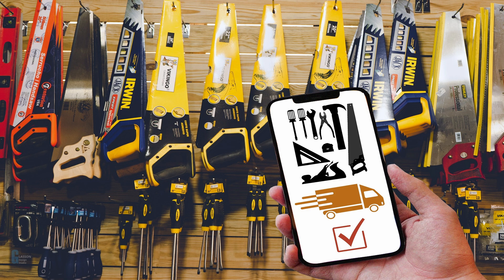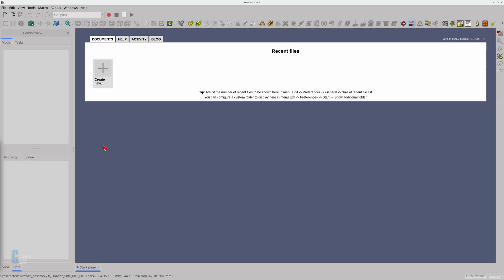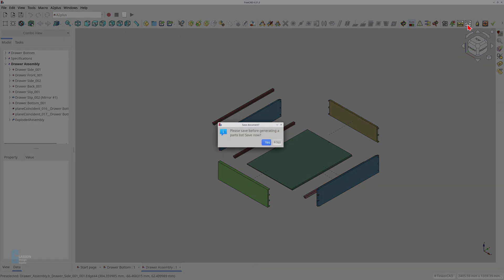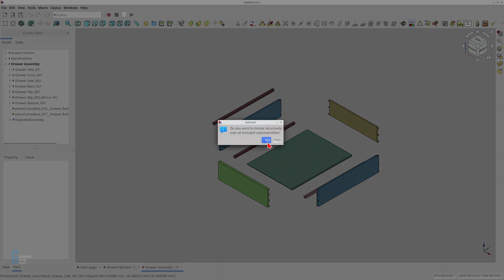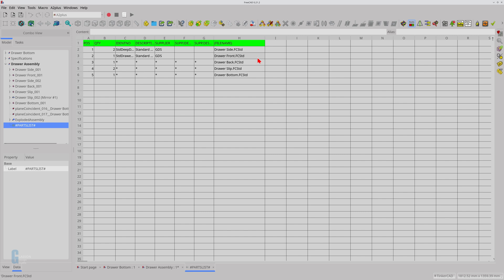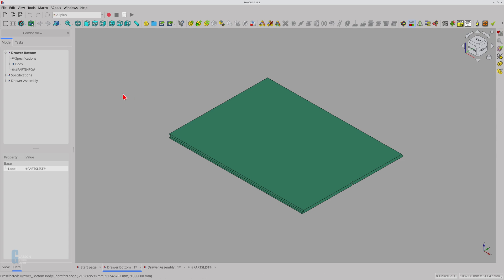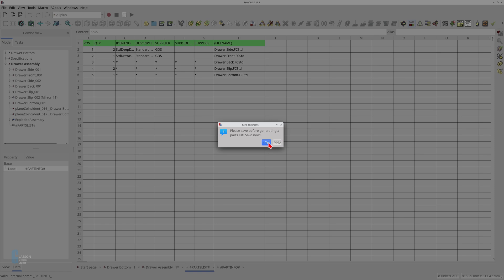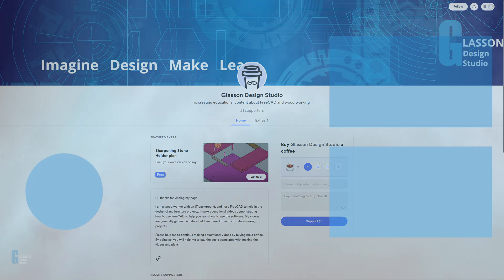Create a parts list from an assembly using A2Plus workbench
Learn how to create a parts list from the components contained within an assembly using the A2Plus workbench. An assembly can contain individual components as well as sub-assemblies, all of which will be included in the parts list.

Contents

00:00 Introduction
00:42 Creating a Parts List
02:56 Adding Part Information

Workbenches used:

🔹 A2Plus

FreeCAD links

Credits

Writer, Producer: Geoff Glasson
Editor: James Glasson